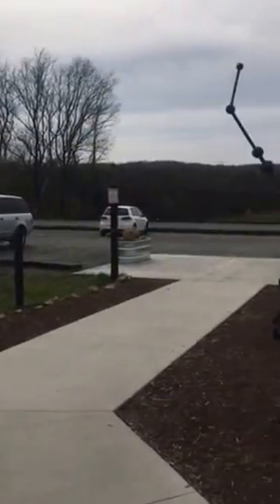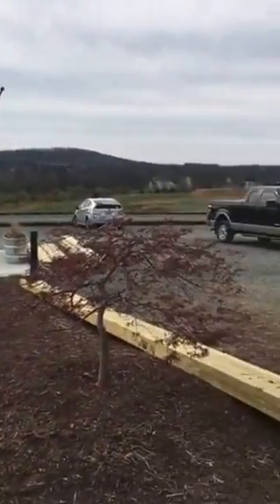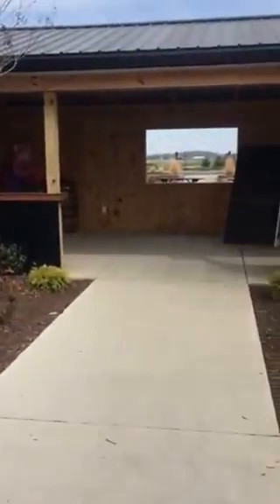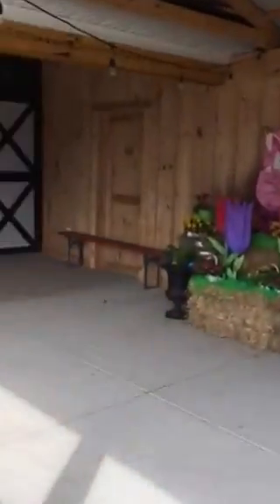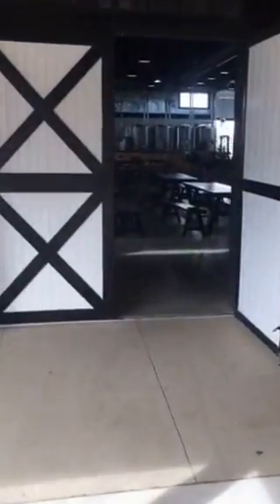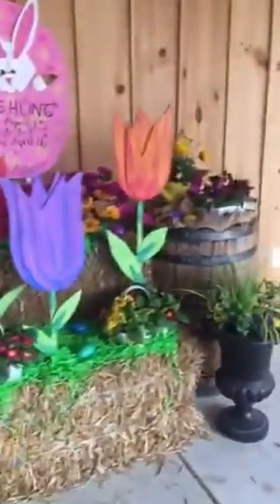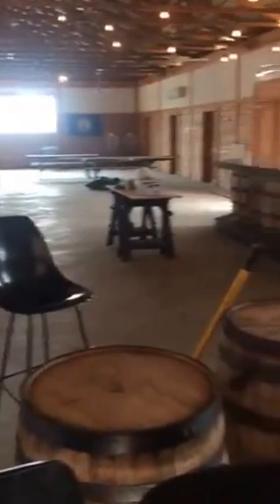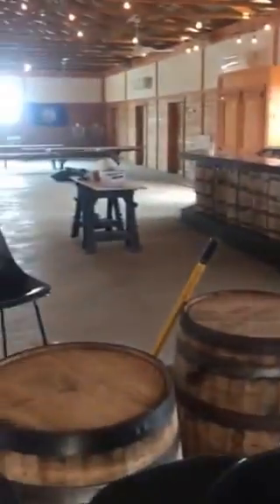CHick's Picks at Vanish